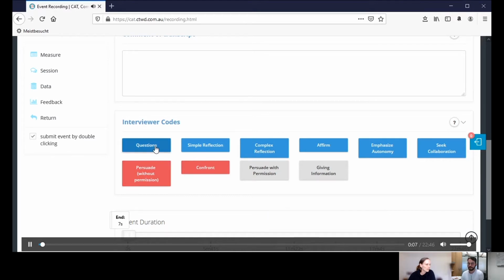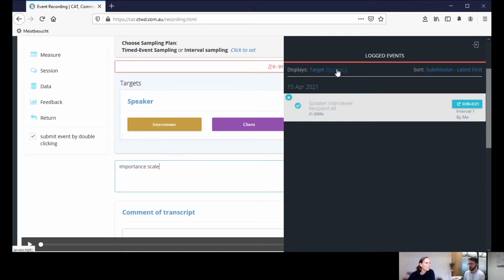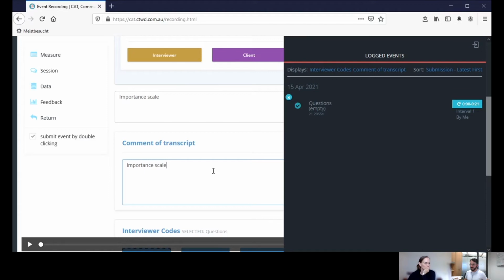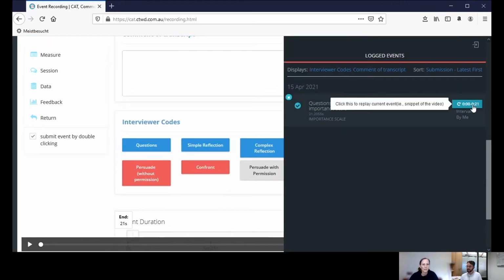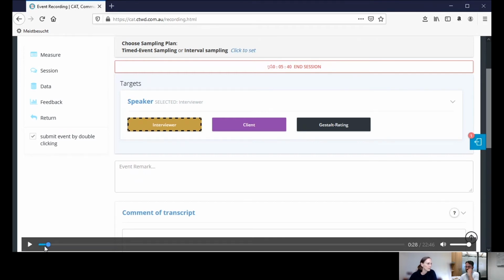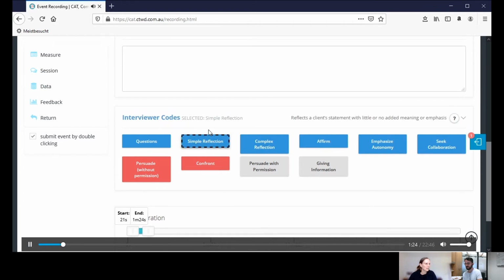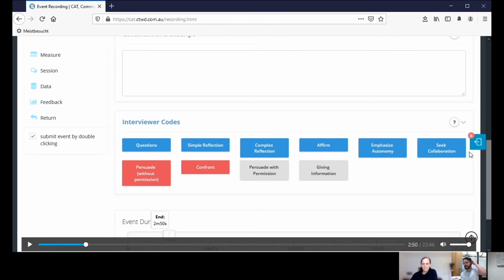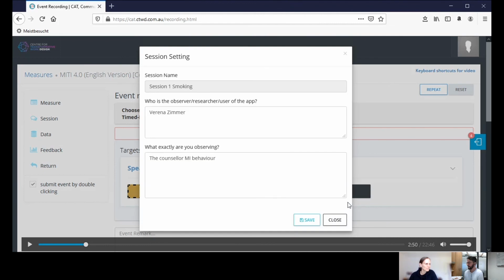How to code data: A practical demonstration